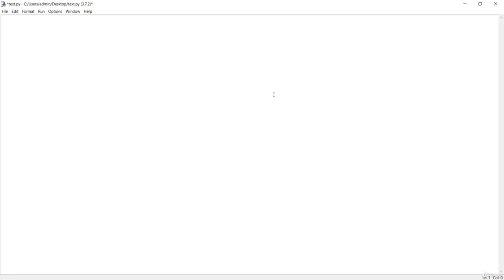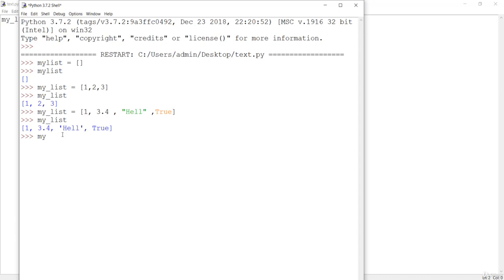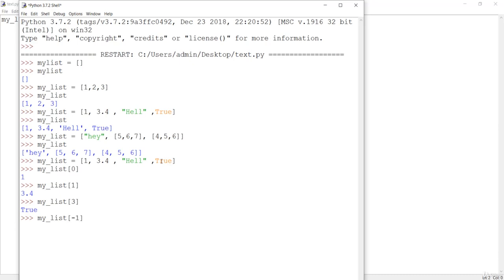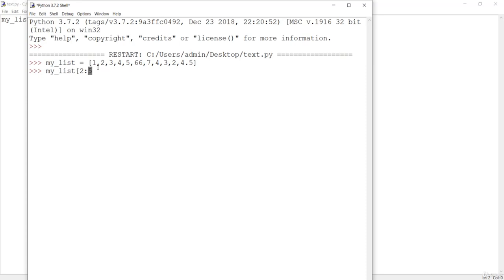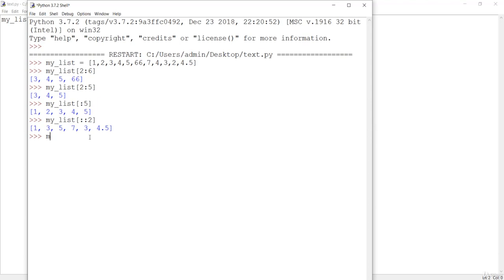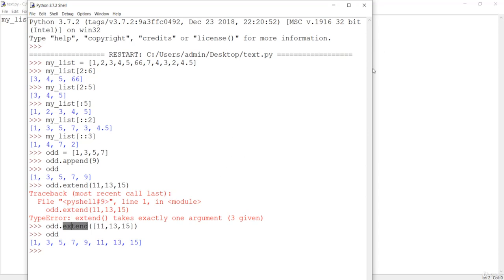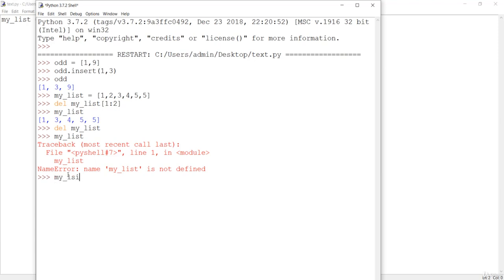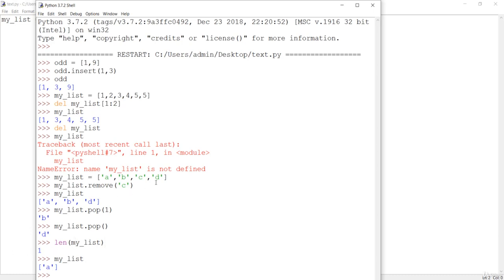11 Data Structure Lists